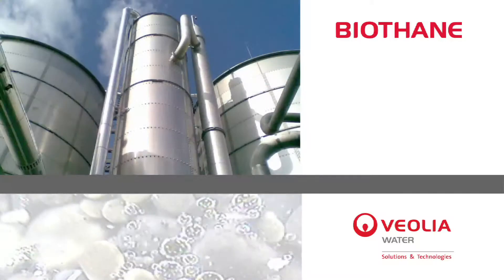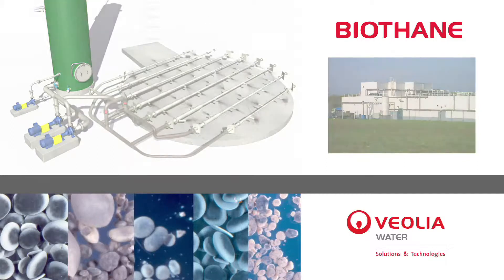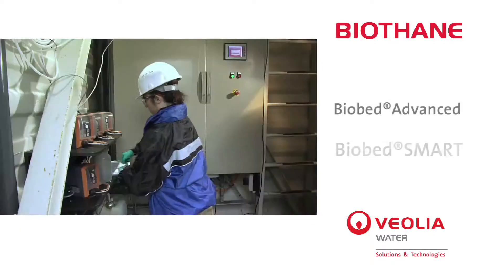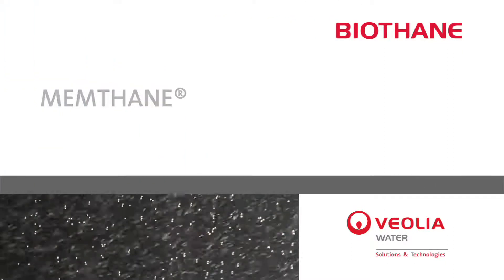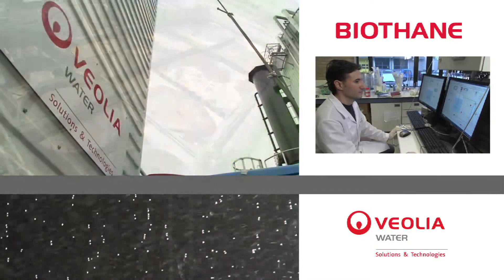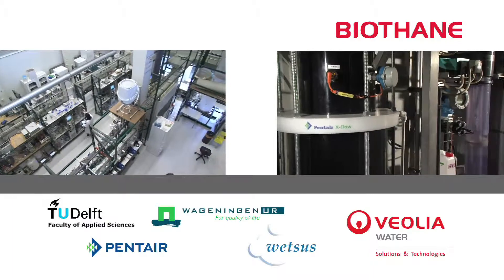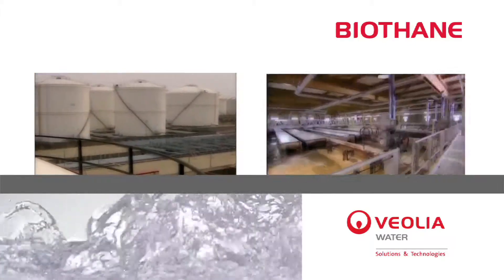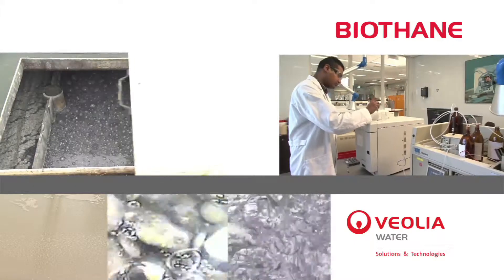Biothane R&D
Overview of R&D acitivities anaerobic wastewater treatment technologies within  Veolia's business unit Biothane